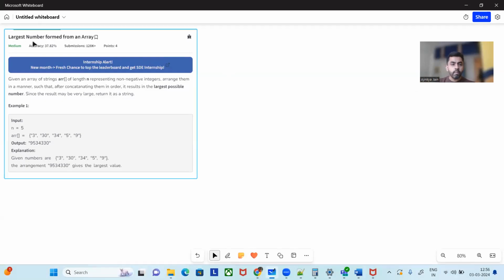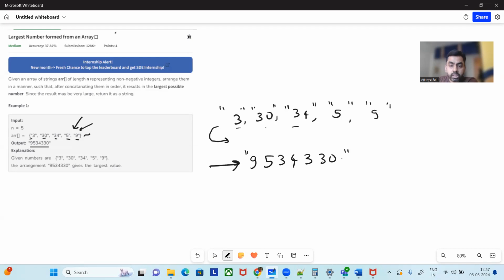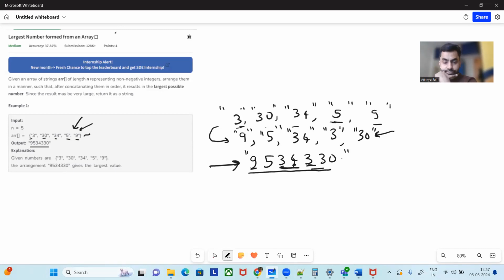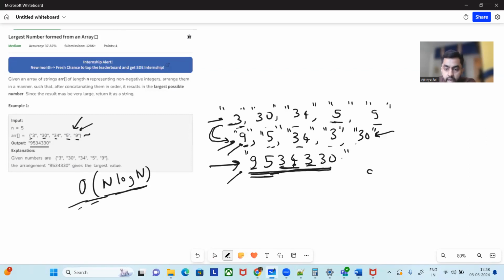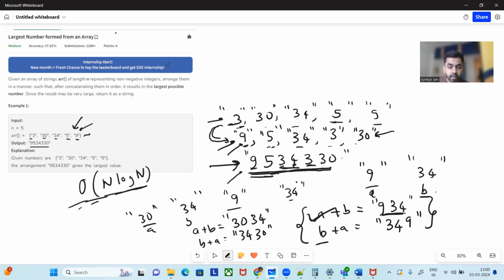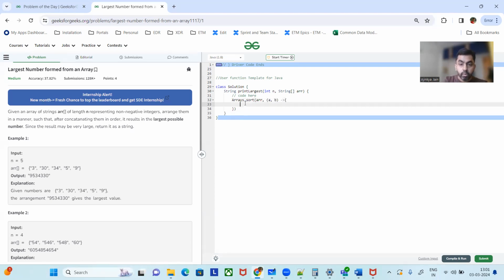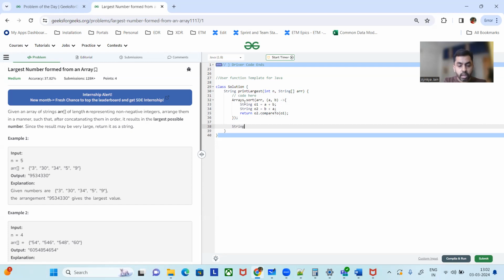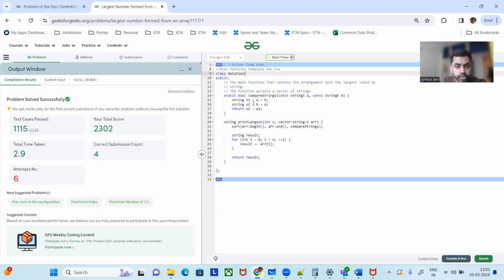Largest Number formed from an Array | GFG POTD | 3 March 2024 | JAVA | C++